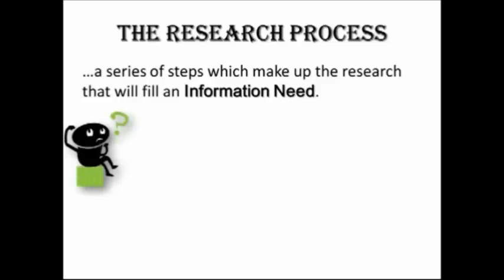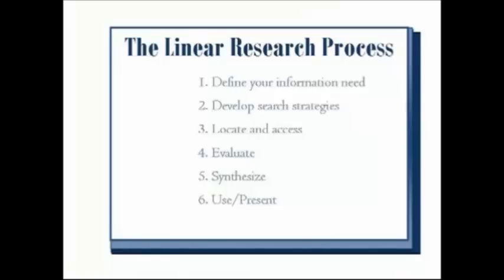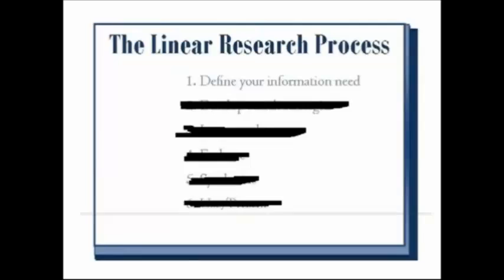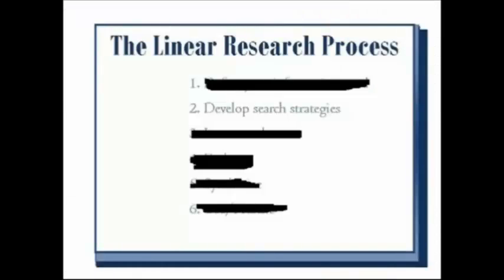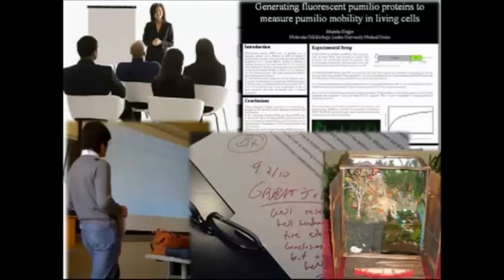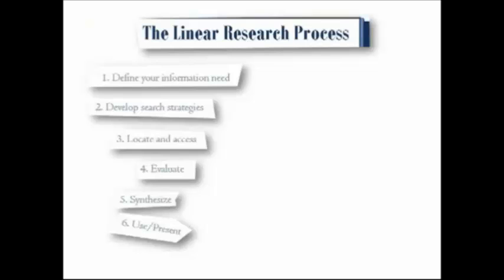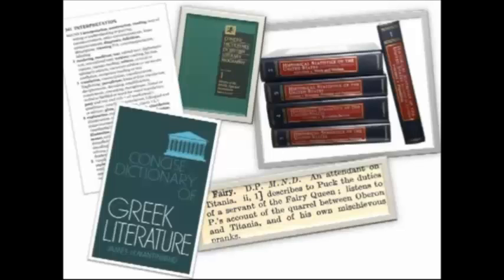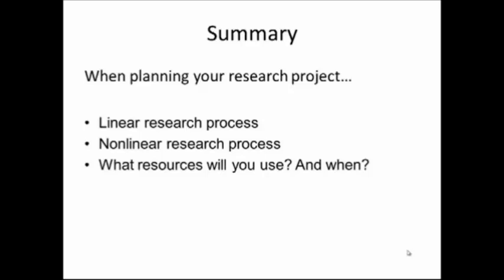The Research Process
This tutorial introduces you to the research process and helps you use it to create a research timeline you can use to keep yourself on track!